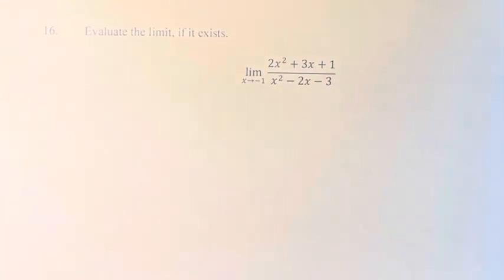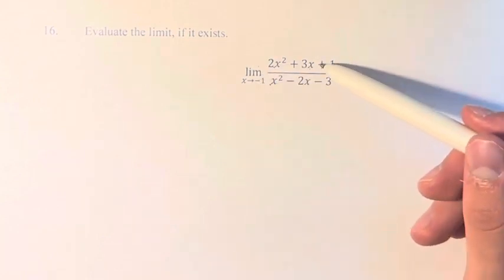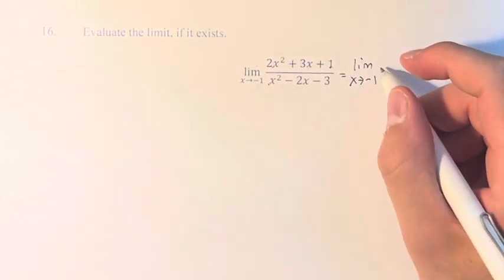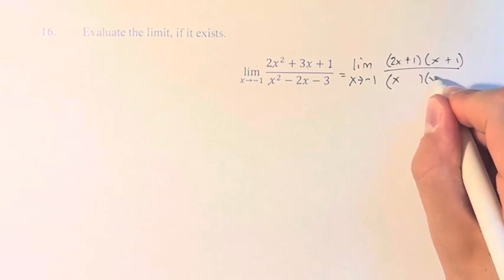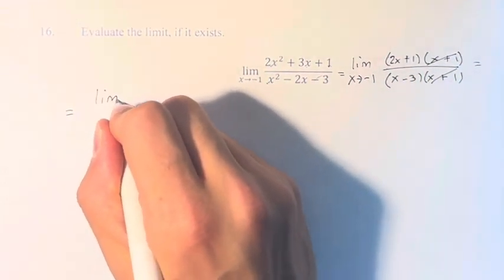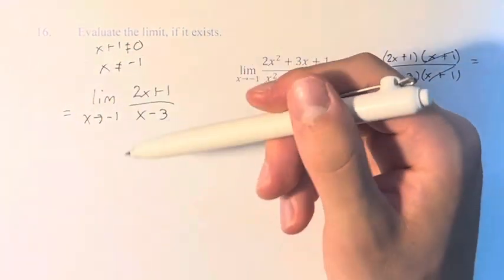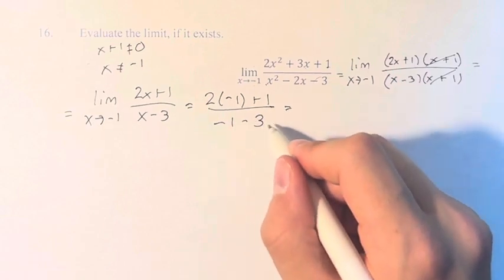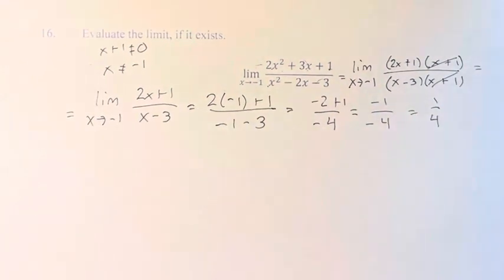16. Evaluate the limit, if it exists. lim(x→-1)⁡(2x^2+3x+1)/(x^2-2x-3)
16. Evaluate the limit, if it exists.

lim(x→-1)⁡(2x^2+3x+1)/(x^2-2x-3)

Calculus: Early Transcendentals
Chapter 2: Limits and Derivatives
Section 2.3: Calculating Limits using the Limit Laws
Problem 16